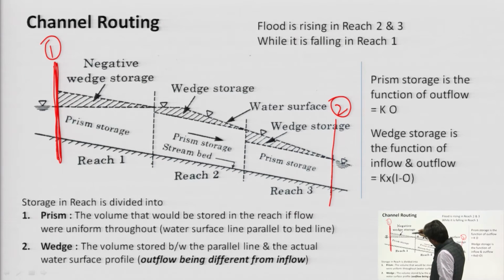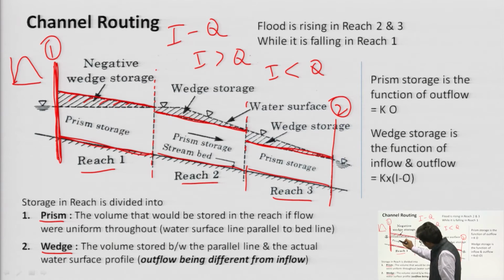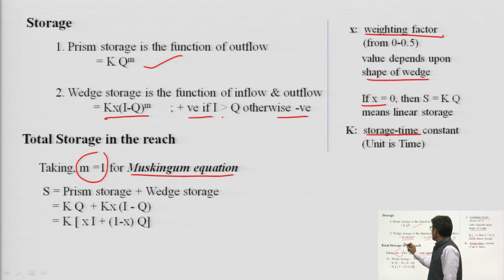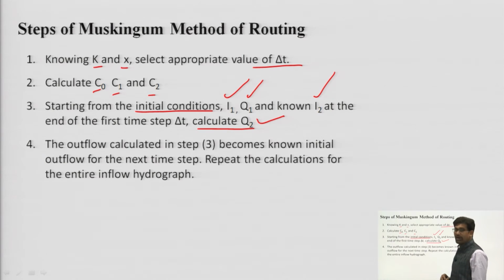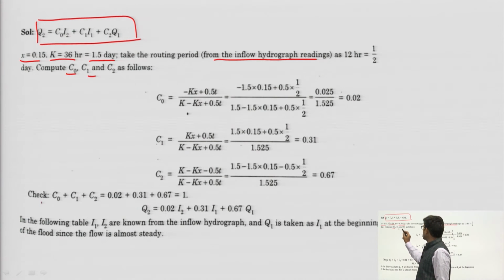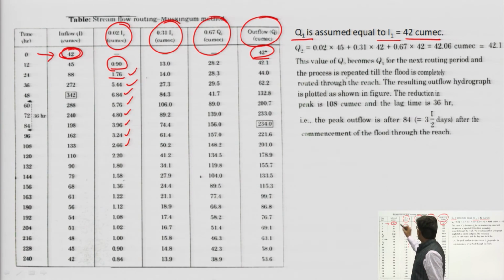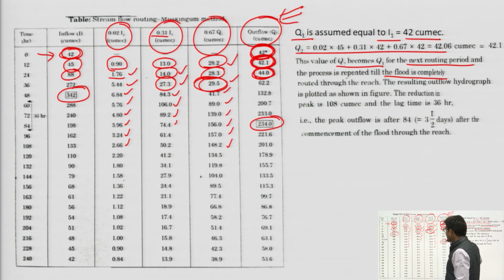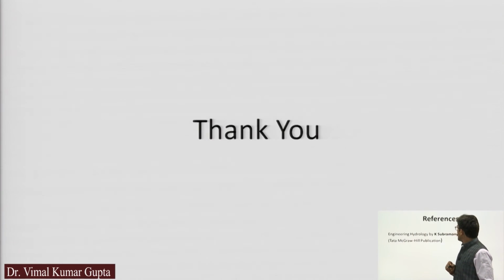Channel Routing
Subject:Civil Engineering
Course:Engineering Hydrology